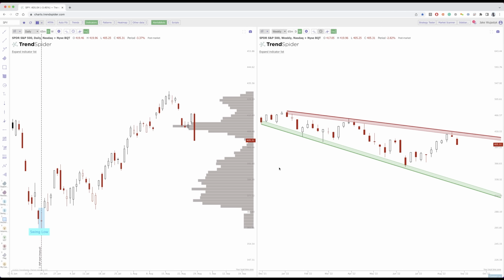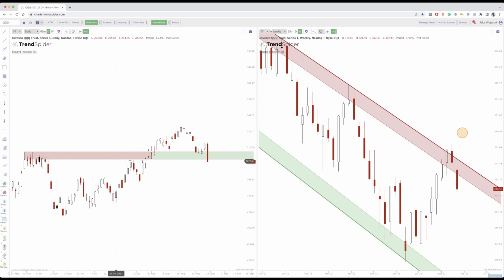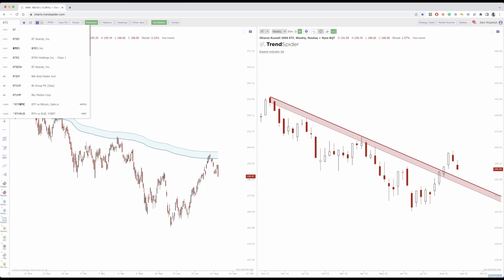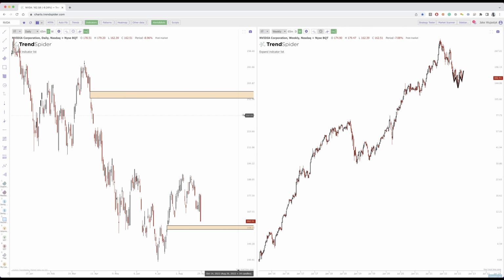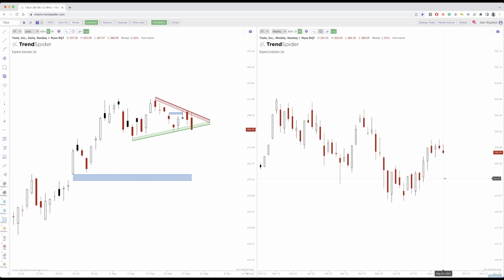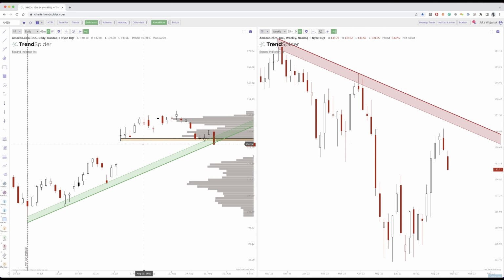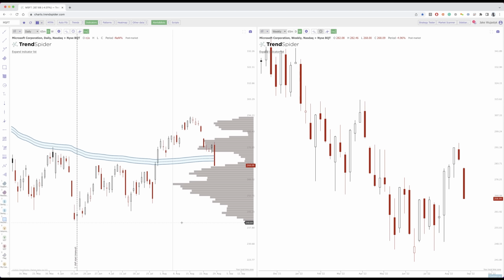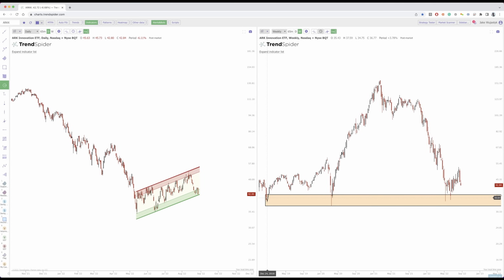Are the Markets Heading Lower? | TrendSpider Stock Market Weekend Update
In this Weekend Stock Market Update, we look at the potential for the market to head lower and investigate the broad markets, crypto, and several individual names.

00:00 SPY
02:10 QQQ
03:22 IWM
04:40 BTC
06:42 NVDA
08:06 TSLA
10:31 AMZN
12:45 MSFT
15:22 ARKK